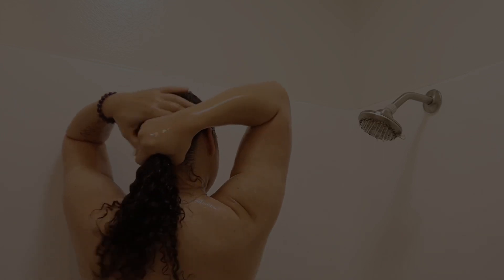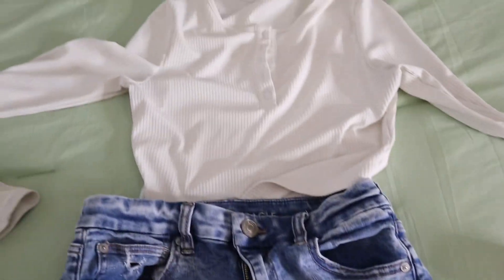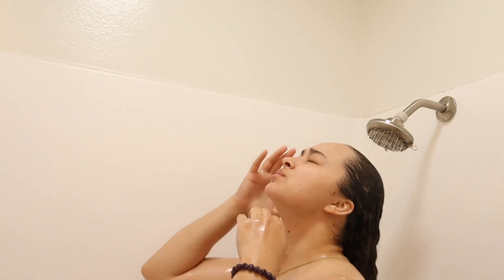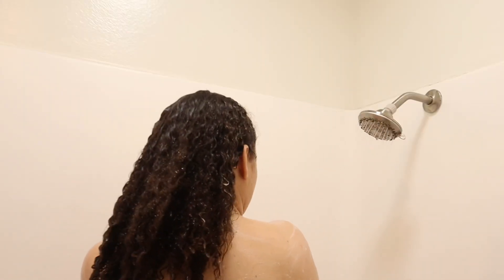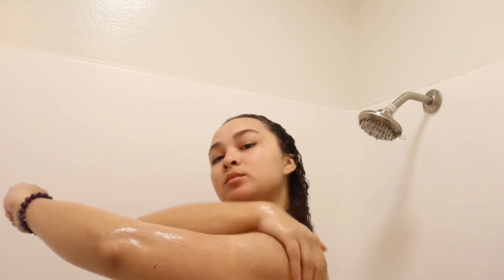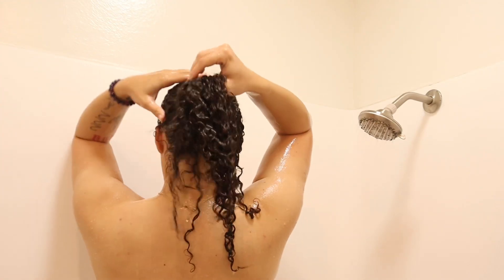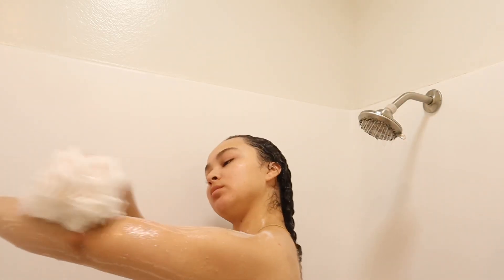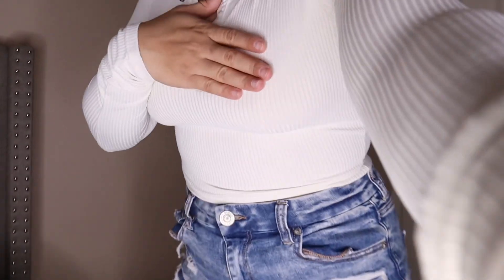SPRING SHOWER/HYGIENE ROUTINE 2022 | SELF CARE, BODY CARE, HAIR + OUTFIT!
Hello babes!

SPRING SHOWER ROUTINE 2022 | feminine hygiene, Body Care + Self care!

Previous Uploads! ⤵️
Ethnicity - African American & Italian
Age: 22
Height: 5’4
Size: M
Hair: Curly
C O N T A C T ⤵️ (Business promos)
S O C I A L  M E D I A 💋 Keep up with Riah!
M Y  M U S I C 🦋
Download my new single on Apple Music & Spotify!

Ring light
Laptop- MacBook Pro 13.3in